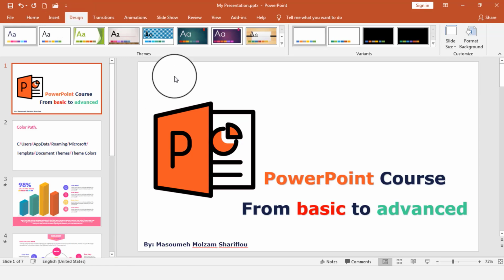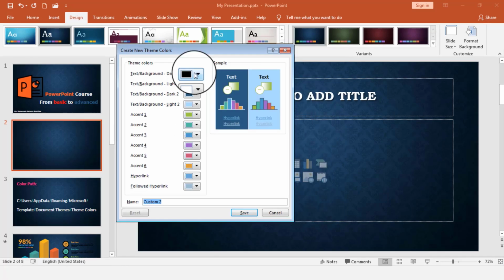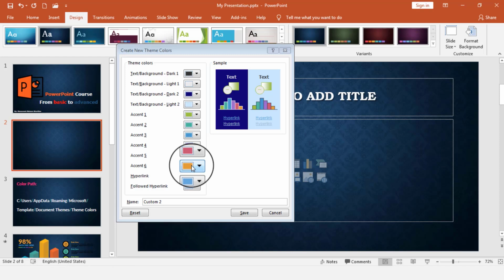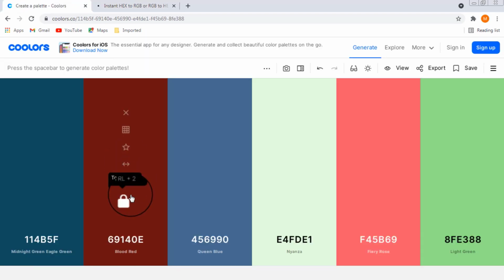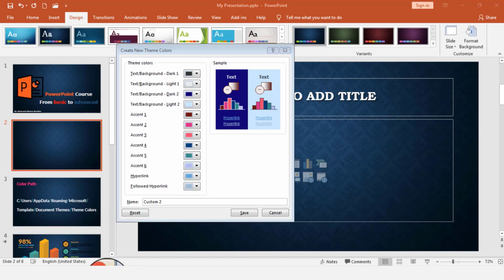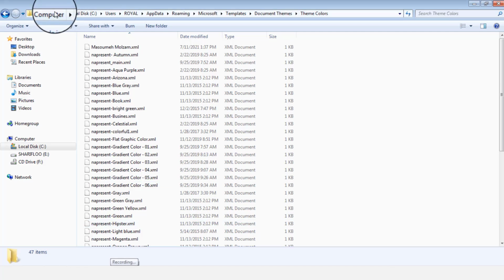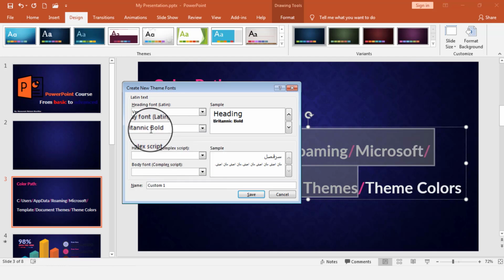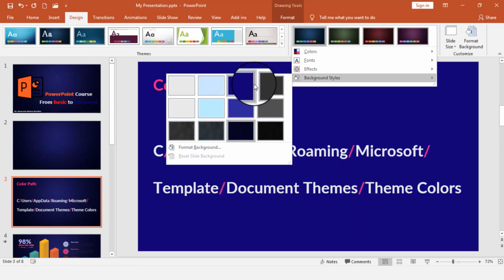PowerPoint Tutorial : Design Tab / Themes and Variants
In this video, we dive deep into PowerPoint's Design section, focusing on Themes and Variants. Learn how to choose the perfect theme for your presentation, customize colors and fonts, and make your slides stand out with powerful design options.

Whether you're a beginner or looking to enhance your presentation skills, this tutorial will help you create visually stunning slides.